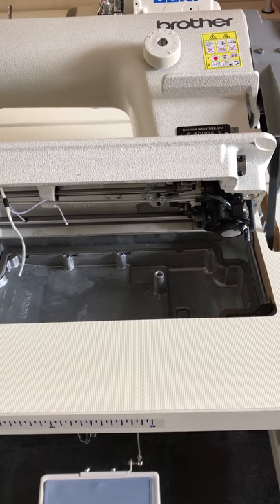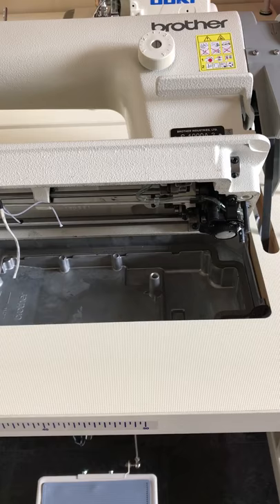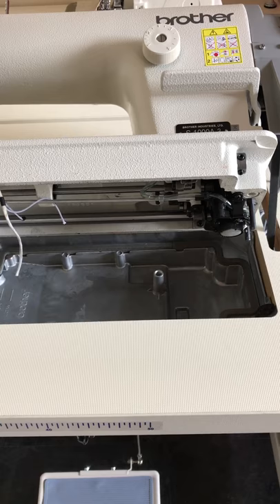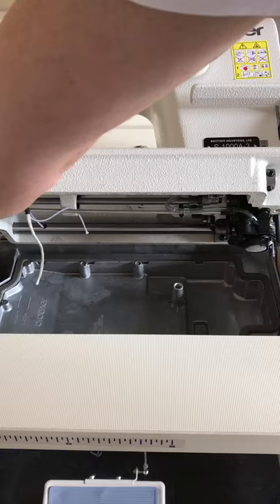How to set up your knee lift mechanism on Juki 8100e, 8700 or Brother S1000A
This is a very brief how to video to show people the small bit that helps them set up their knee lift mechanism when they are assembling their Juki sewing machine.